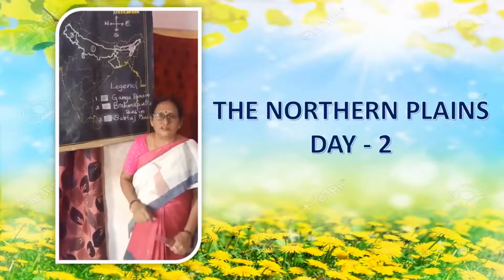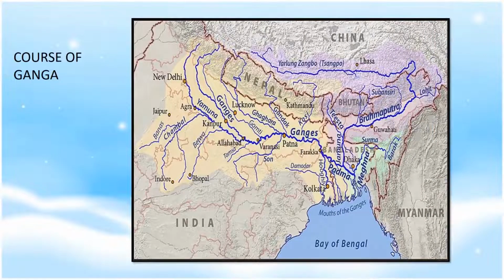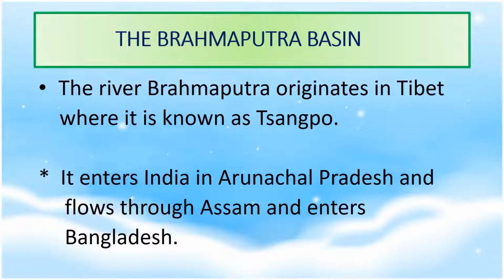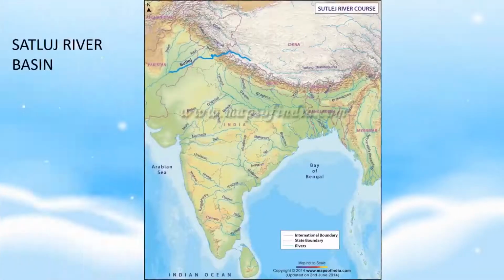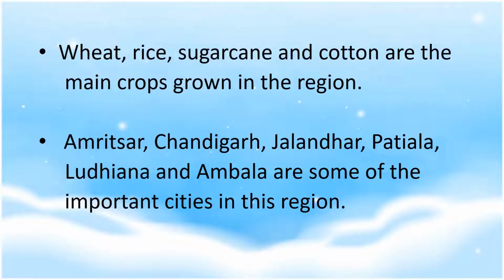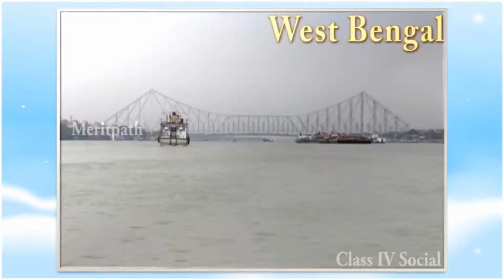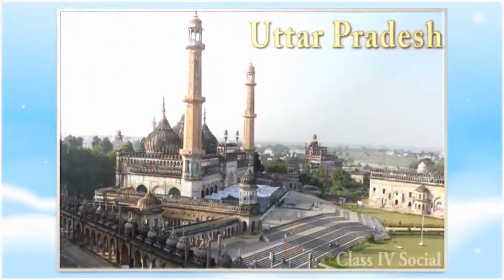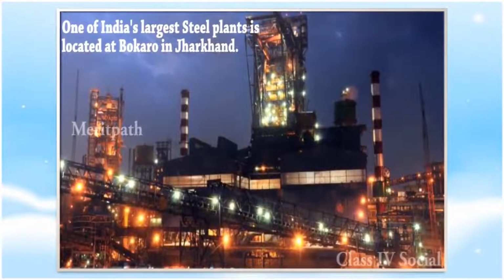STD- IV -SOCIAL-LS.4.THE NORTHERN PLAINS - PART-2